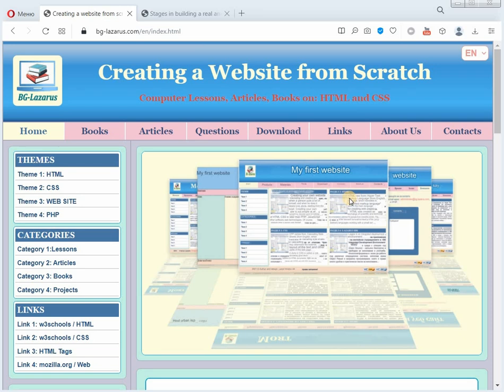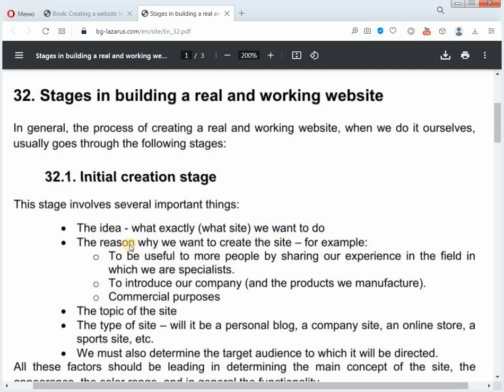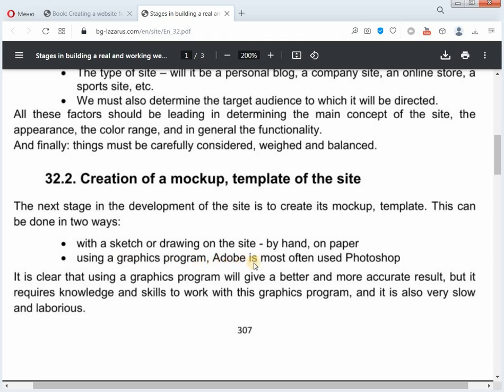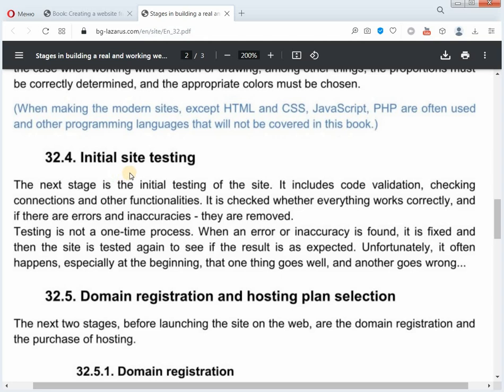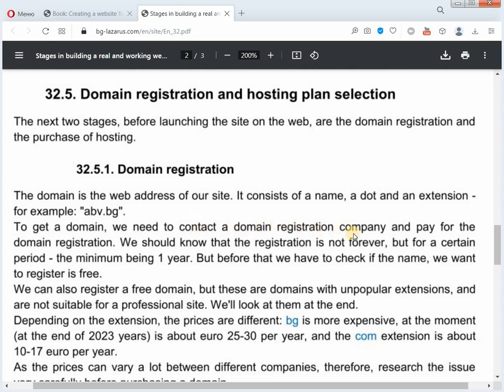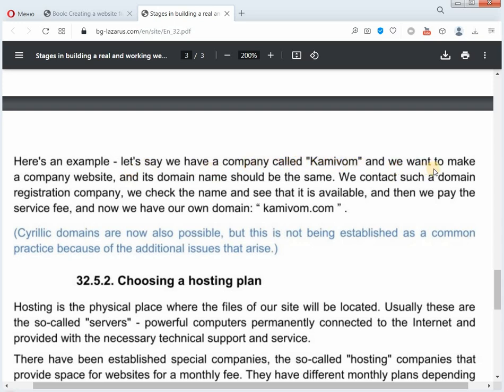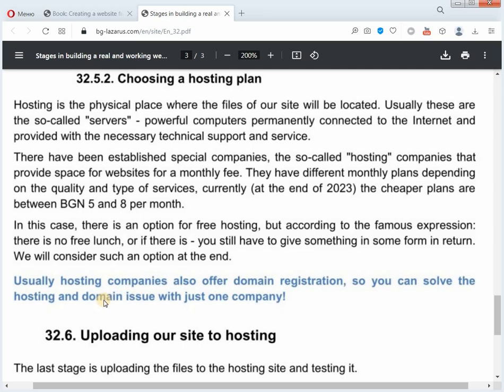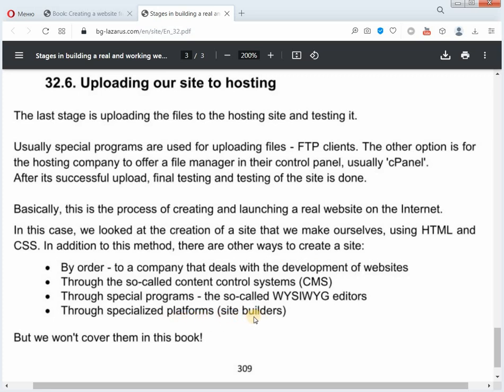Creating a Website Lesson 1: Stages in creating a real and working website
In this video I present the stages of creating and building your own real and working website.

Good time!